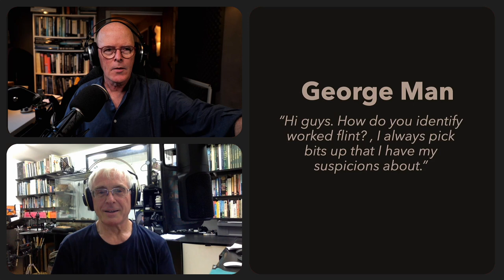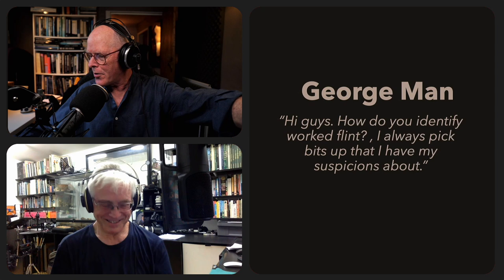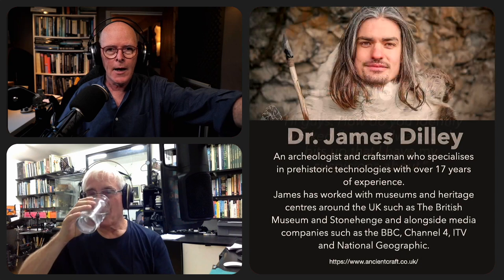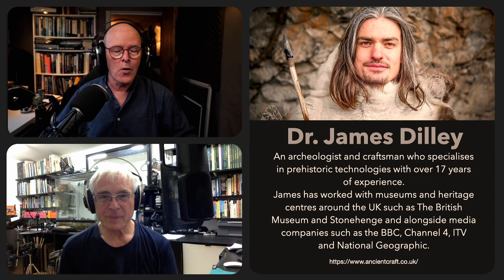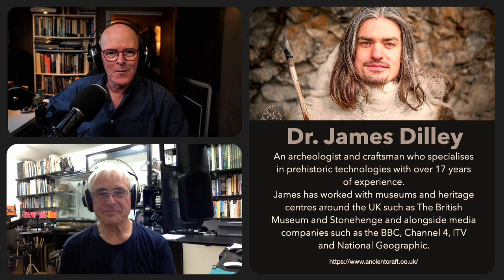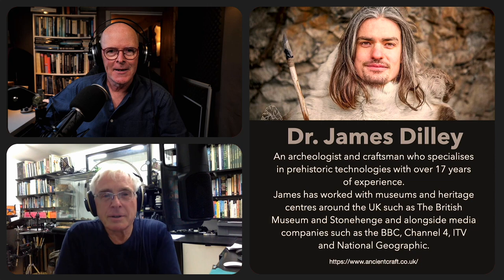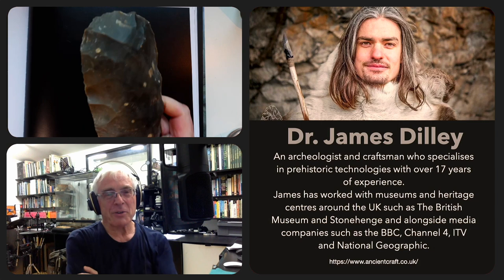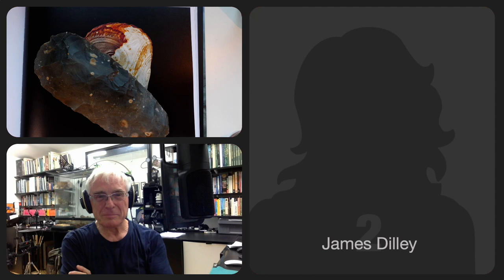How to Identify Prehistoric Worked Flint | with DR. JAMES DILLEY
On our last Prehistory Guys live Q&A, we invited our friend Dr. James Dilley onto the programme to answer a question from one of our viewers: 'How do you identify worked flint?'
James is an archaeologist and craftsman who specialises in prehistoric technologies and is a recognised authority on the subject. Who better to answer that question?
Here is the excerpt from the programme for you to enjoy!

If you want to show some love to the Prehistory Guys but don't want the commitment of a monthly subscription, you can make a on off donation by following the link below. NOTE: all single donations go forward to a special fund for our next location movie.